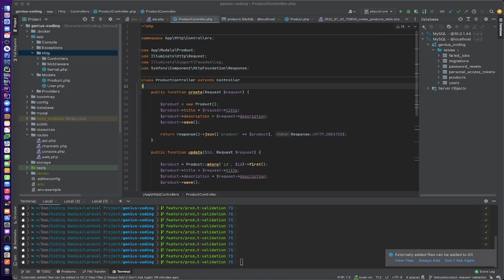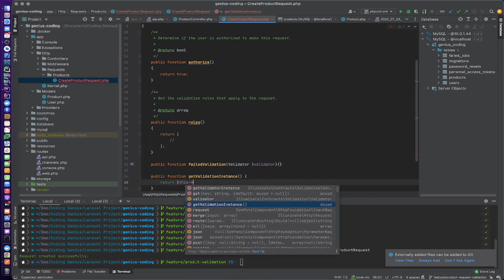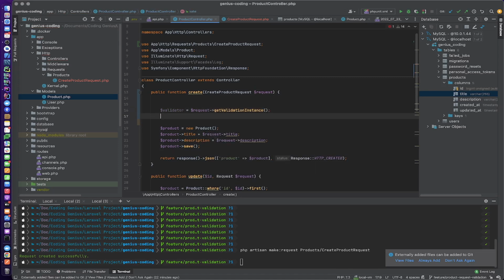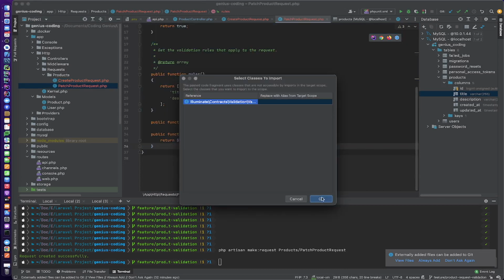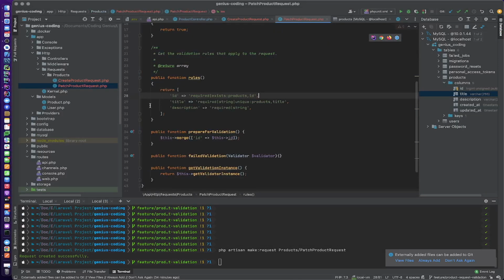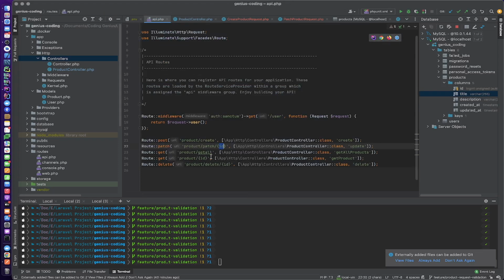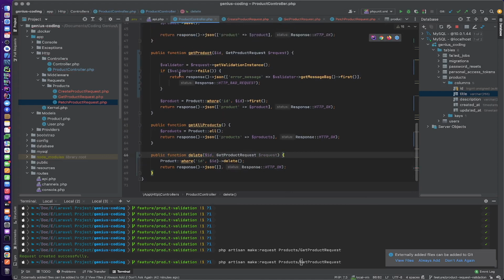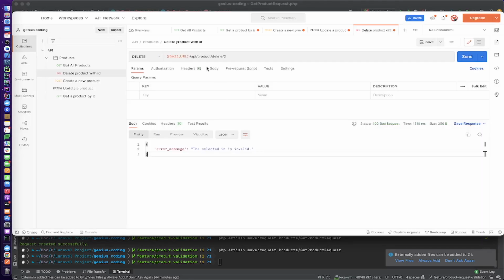Laravel Ecommerce step by step! - Request validation [Onlineshop Part 3] Laravel basics Course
You will learn the concept of Laravel Request validation - how to use them and how to implement Laravel Request validation. Laravel Ecommerce step by step!

►Timestamps:
00:00 Why request validation
00:51 Post request validation
06:48 Patch request validation
11:28 Validate URL Parameters
14:56 Laravel request validation custom error messages